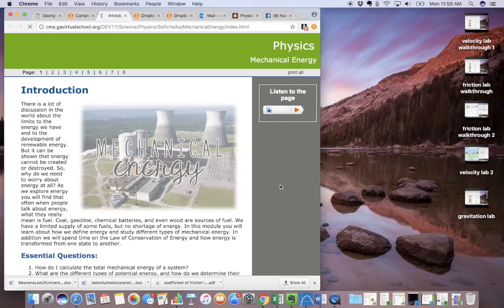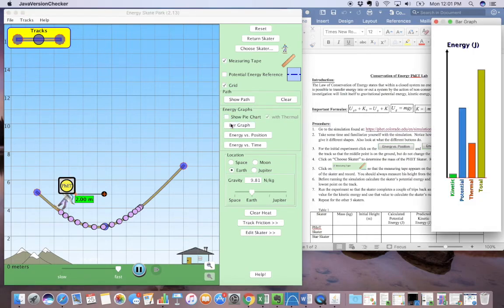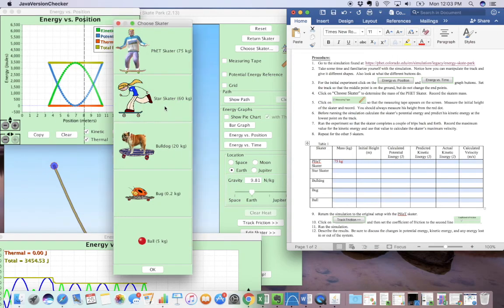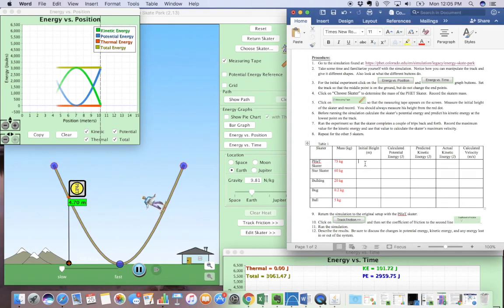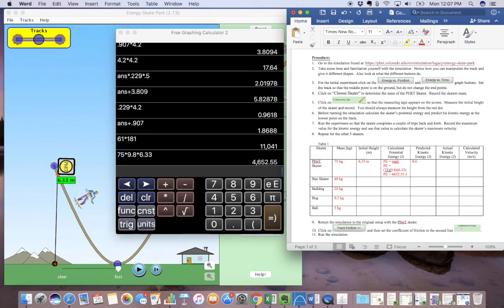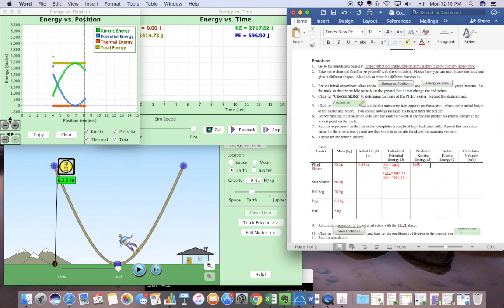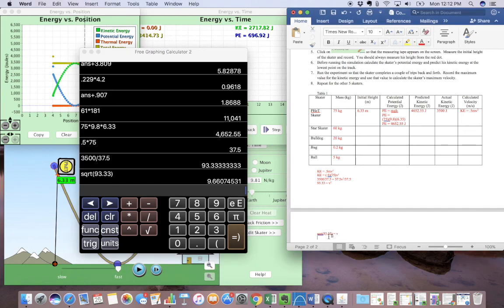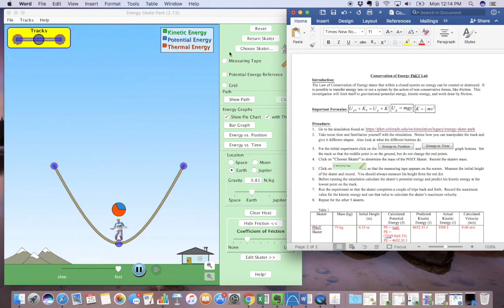energy simulation walkthrough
This video is about energy simulation walkthrough